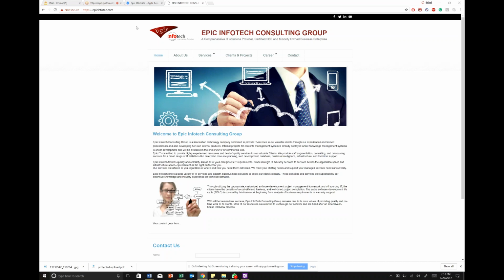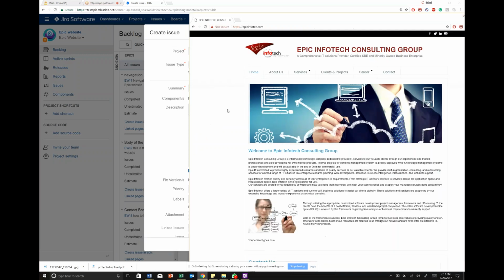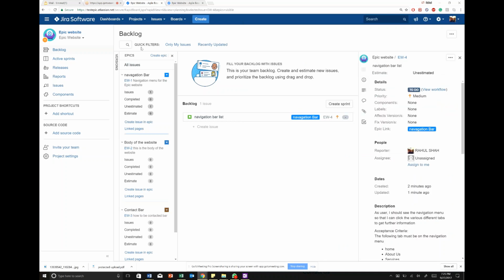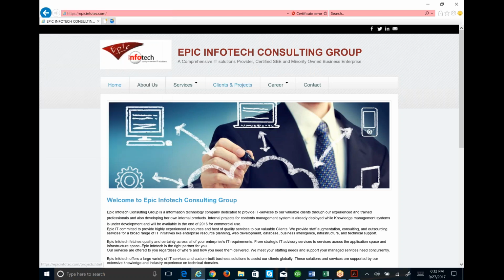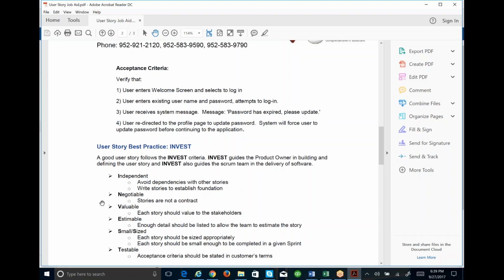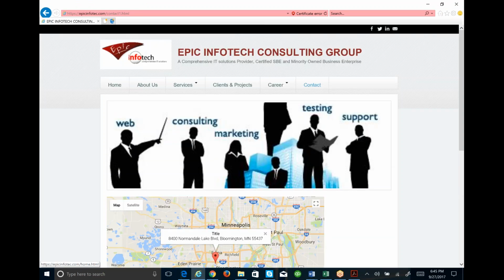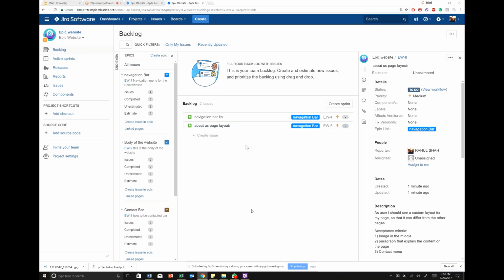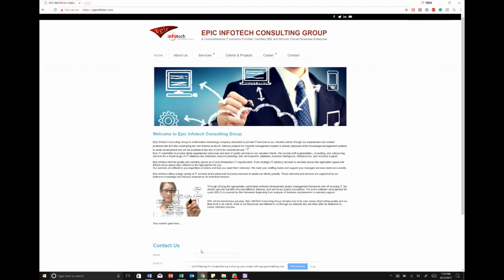User stories grooming in JIRA-BA Training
Trainees are working on user stories they created and grooming them